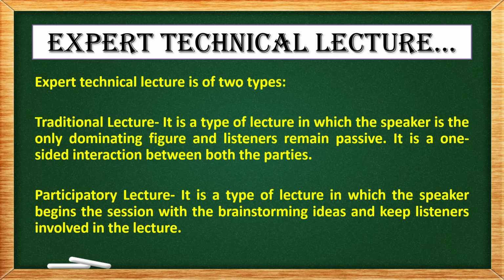Lec18, Expert Technical Lecture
seminar, conference, workshop and expert technical lecture